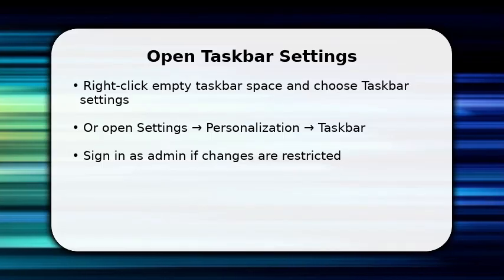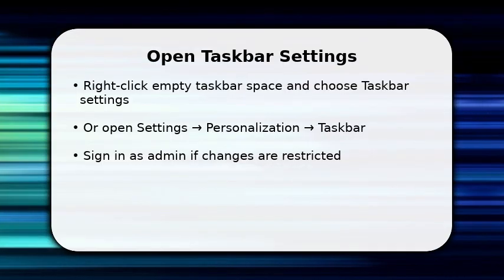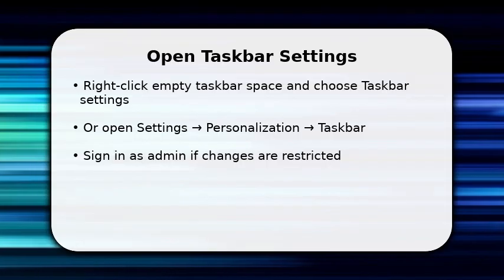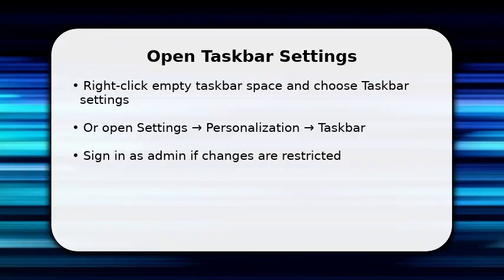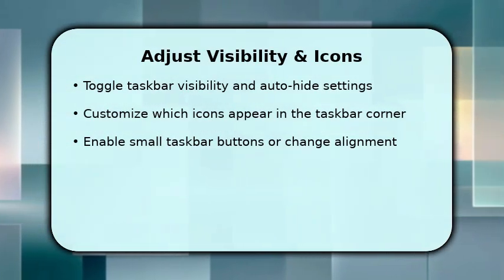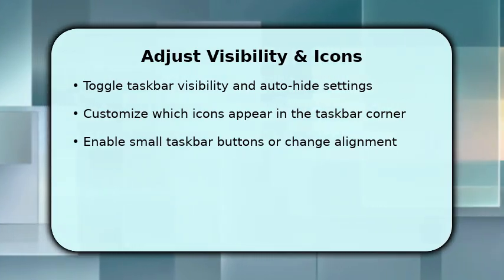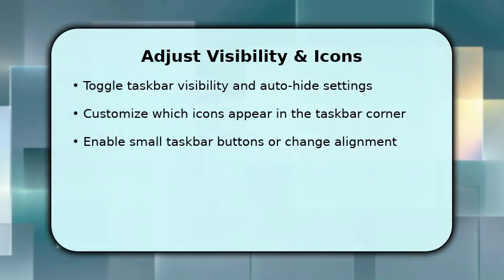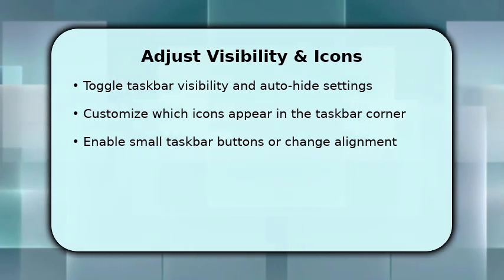How to Enable Taskbar Settings in Windows 10 - Step by Step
Discover the simple steps to adjust your Windows 1thy taskbar settings for a more personalized computing experience. This video guide takes you through enabling and customizing features like Start Menu, Task View, Virtual Desktops, Widgets, Notifications, Dashboard Settings, Show window thumbnails on desktop icons, Lock screen options, and much more.